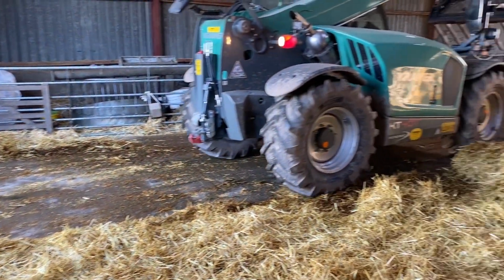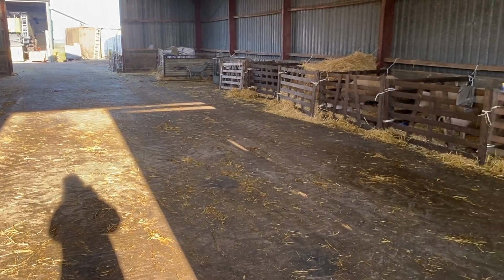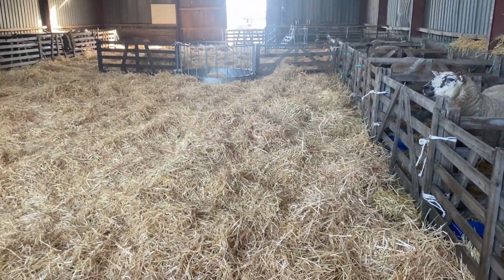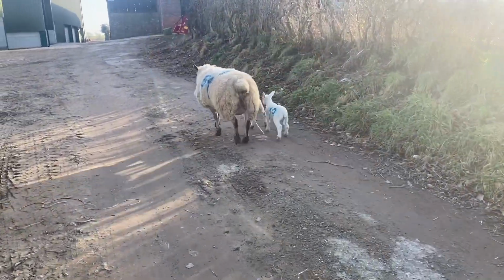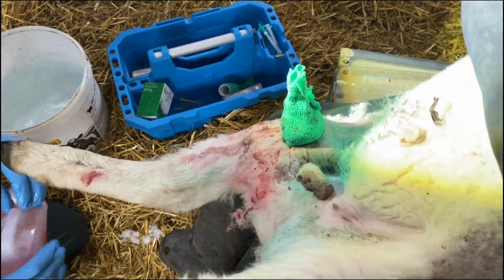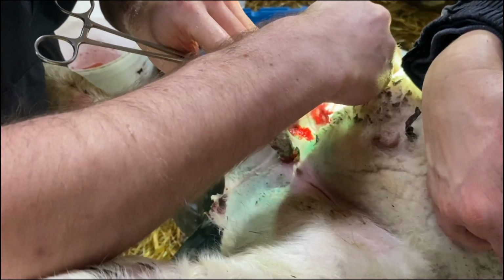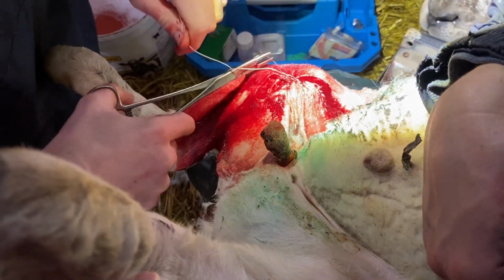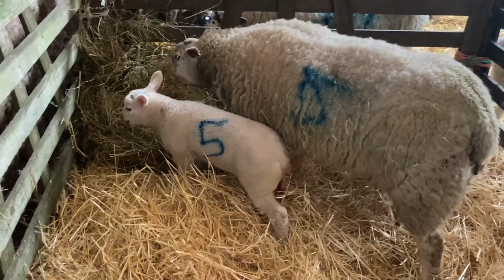Becca Farms: Lamb has a growth removed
We call the vet out for a lamb with a growth on his leg and get the lambing shed mucked out.